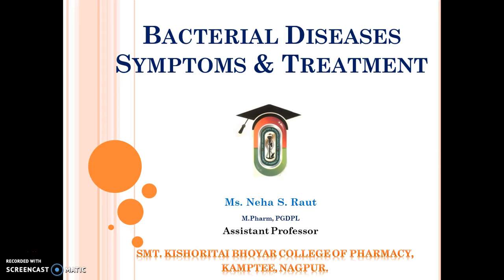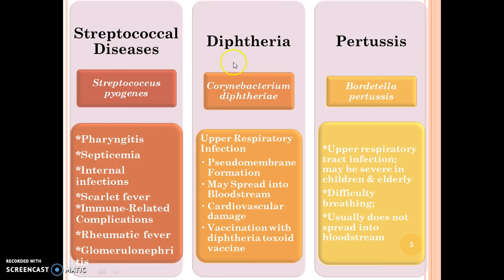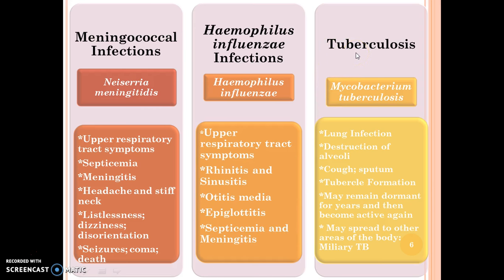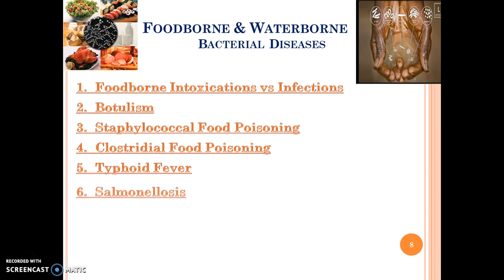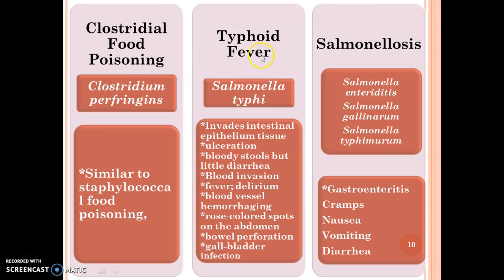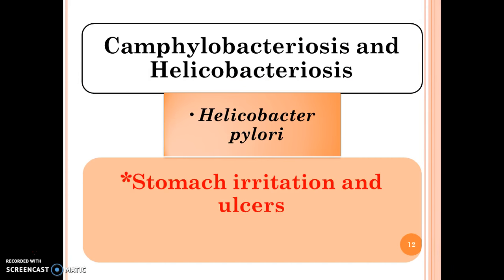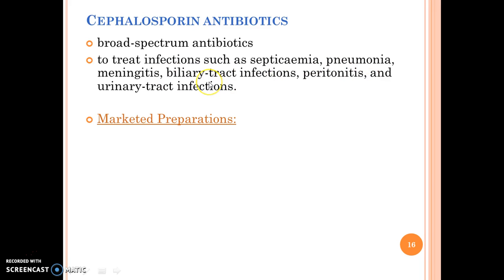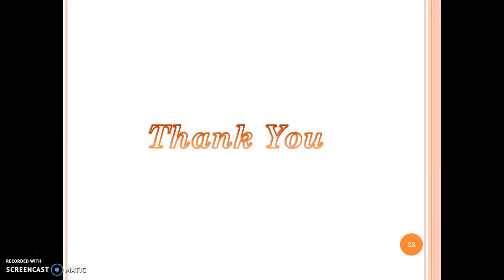Bacterial Diseases Symptoms & Treatment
This video includes the causative organism, symptoms, prevention and treatment for airborne, waterborne and foodborne bacterial diseases.